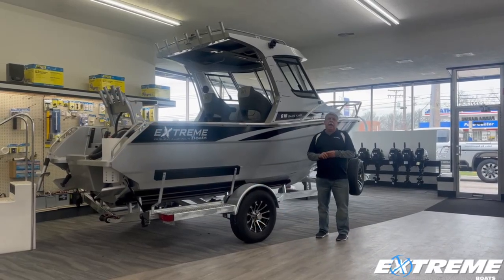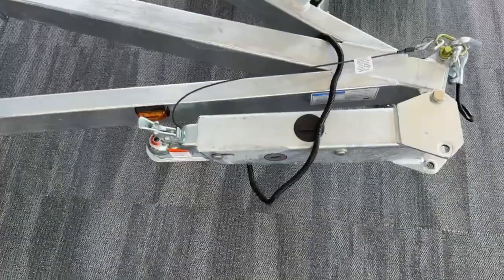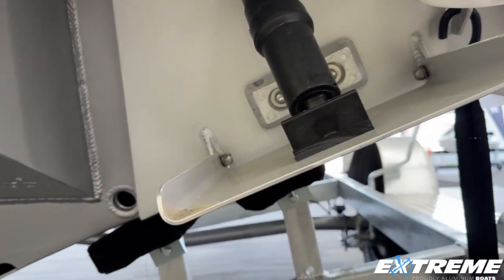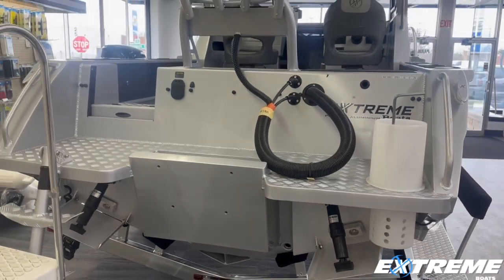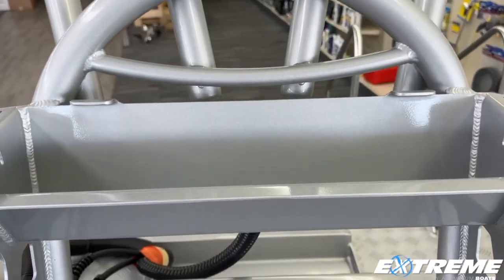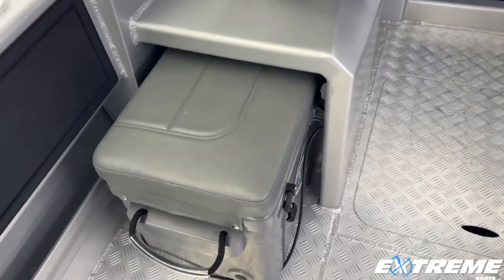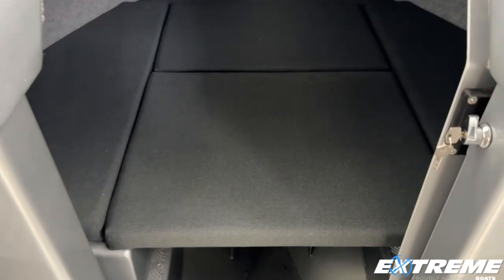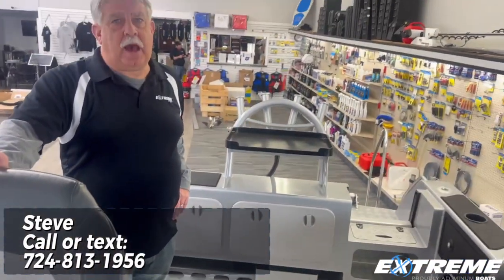2024 Extreme Boats 616 Game King 20' for Sale by Parma Marine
New From

Extreme Boats
616 Game King 20' Aluminium Plate Boat

Powered Between 115-150hp

Optional Electronics and Rigging Available

Actively Looking for Select Dealers! Floorplan Available!

Make: Extreme Boats
Model: 616 Game King
Year: 2024
Condition: New
Category: Power
Builder: Extreme Boats
Designer: Extreme Boats
Construction: Aluminum
Boat Hull ID: EXT00000I234
Has Hull ID: Yes
Dimensions

Length: 20'2 ft
Length Overall: 20'2 ft
Beam: 7'7 ft
Dry Weight: 1800 lb
Deadrise: 22 deg
Electrical Circuit: 12v
Twin Berths: 1
Cabins Count: 1
Engines / Speed

Engines: 1
Make: Mercury
Model: 150hp 4-Stroke
Fuel: Gasoline
Engine Power: 150hp
Type: Outboard-4s
Propeller Type: 3 BladeAluminum
Engine Location: Center
Year: 2023
Engine Hours: 1
Cruising Speed: 25 kn
Propeller RPM: 4800
Maximum Speed: 45 kn
Tanks

Fuel Tanks: 1
Fuel Tank Capacity: 48 gal
Holding Tank Count: 1
Holding Tank Capacity: 5 gal
Other

Heads Count: 1
Boat Class: Aluminum Fish Boats, Saltwater Fishing, Freshwater Fishing

Standard Features
Standard Features

180 Ltr fuel tank including sender unit (max capacity) Aft handrails
Aluminium bump rail
Aluminium cleats x 6
Aluminium rod holders Bait tank with window Battery switch (two way) Bilge pump with bilge grate Boarding ladder
Bonnet access hatch
Bow Rail
Counter levered swivel bases with covered seats (pair) Dash handrail
Dash to house up to 16inch screen Deck wash
Extreme graphics
Flooding keel
Fuel filter
Full cabin squabs
Fully welded underfloor construction
Hatch covers
Hydraulic steering kit
Lined cabin
Large buoyancy chambers
Navigation lights
Passenger handrail
Portifino transom
Self draining anchor locker
Ski lug
Transducer bracket
Transom storage compartments (inc hatch covers) Treadplate flooring
Trailer tie down lugs
Trim tabs
Walk through transom with transom door
Wiring loom with 1 x 6 way switch panel Underfloor storage with hinged lid
VHF
Extreme Boats Included Options
Anchor Plate (RC6)
Bait Station Hoop Style
Fusion MS-RA210 Stereo with Speakers
hand Rail - Inner hand Rails
Hella LED Lights (Kit)
IceyTek 90 with Cushion
Knee Hand Wash
USB Plug
Paint 2k Silver Complete
SeaDek Complete Topside
SeaDek Dash Mat (Black Embossed)
SeaDek dash Mat Inner Gunnel Pads w/Extreme Logo
Seating Chilly Bin Module Seat Port
Seeing Curved King Queen seat with 2x drawers and Top
Bolstered Seat upgrade
Toilet Mount
Windshield Wiper
Road Cover
Seadek Gunnels and Topside
Inner Hand Rail
Burley Pot
Sea Keeper Ride (Auto Trim Tabs)
12" Lowrance
Transducer
GPS Antenna
Porta Pottie Mount
Bostered Seats w/Sliders
Trailmaster Trailer w/Swing Tongue and Spare

“All measurements are subject to change”

Ryan Evans
Office

Parma Marine
2327 Brookpark Rd
Parma, OH, US, 44134